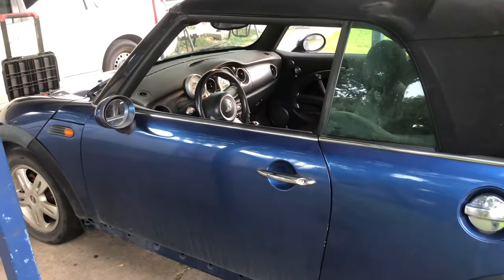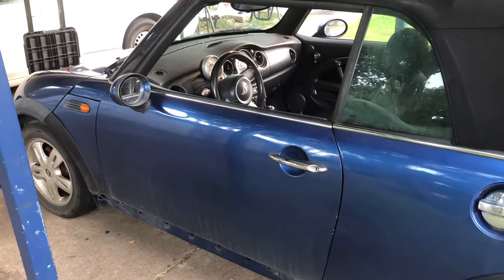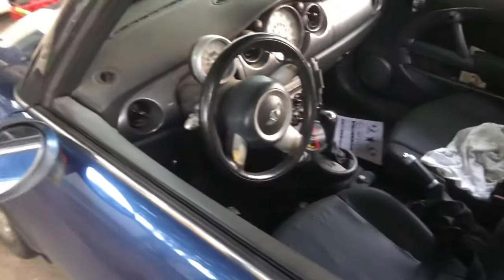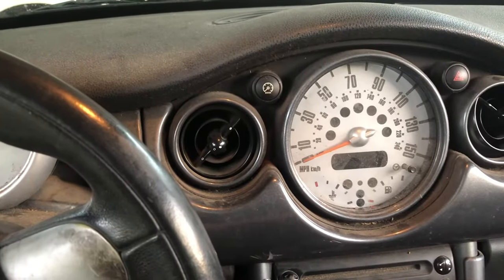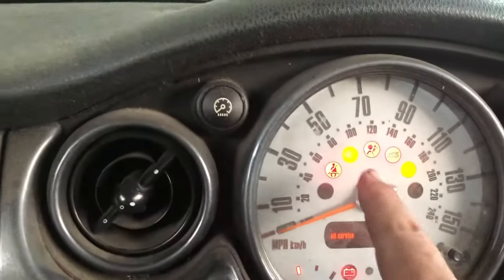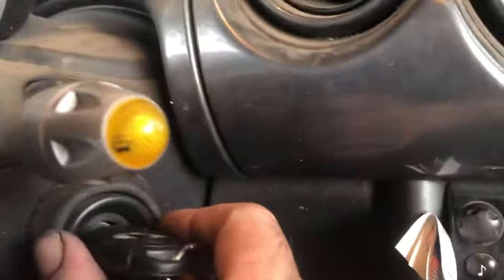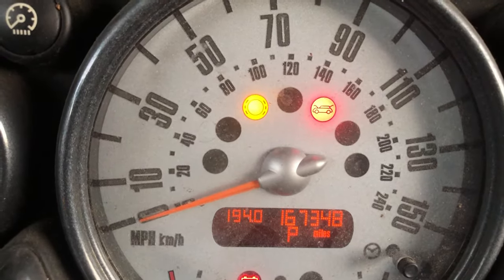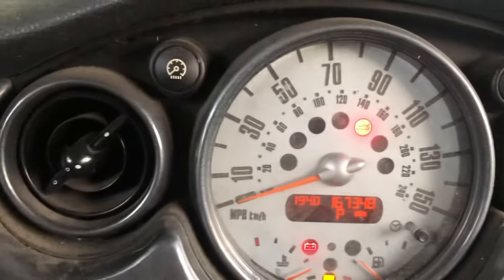Brake pad warning reset.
1st Gen MINI Cooper Brake pad warning reset.